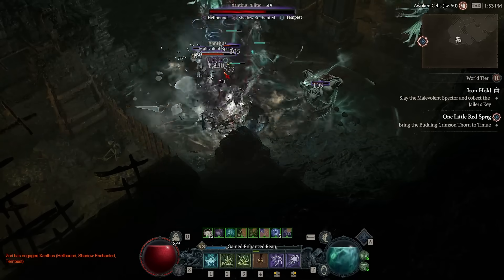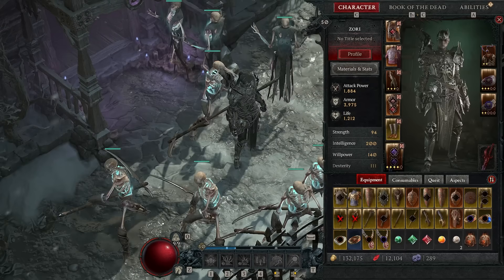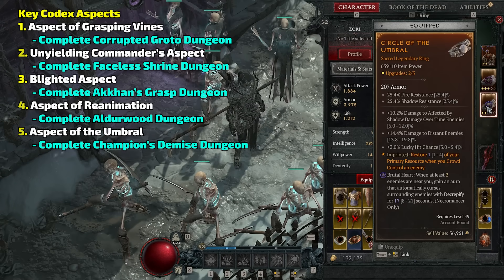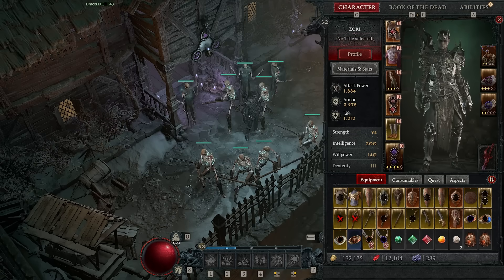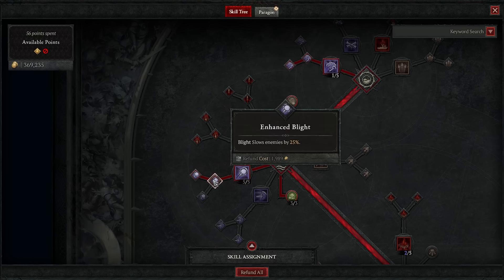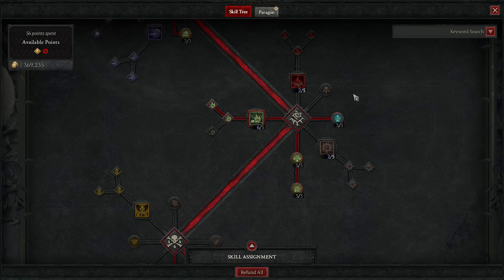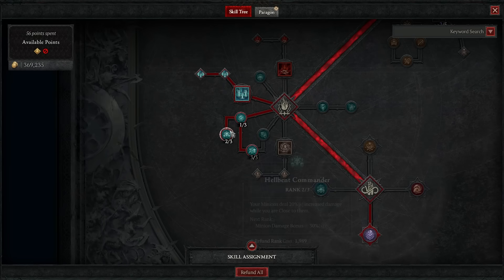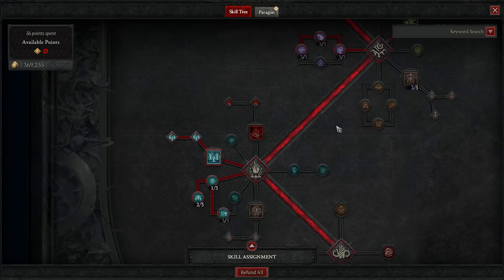Diablo 4 Necromancer Leveling Build 1-50 for Season 1 - BEST Summoner Necromancer Build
This Diablo 4 Necromancer Build for leveling in Season 1 is the Blight Summoner Necromancer. This build is incredible for clearing any content super fast with tons of damage. This build uses the new heart that lets us automatically raise skeletons and do out abilities every second.

There are other builds with higher raw damage, but this is my best season 1 necromancer build for summoning lots of minions and doing huge damage. This is purely a Necromancer leveling build, so let me know if you want to see more advanced builds after this.

Would love to hear what you think of this Diablo 4 Necromancer Leveling build. Check out the full breakdown of the skills point by point here:

Timestamps:
0:00 Intro
0:25 Playstyle
1:26 Aspects and Gear
6:10 Skill Tree
13:10 Book Of The Dead
15:20 Outro